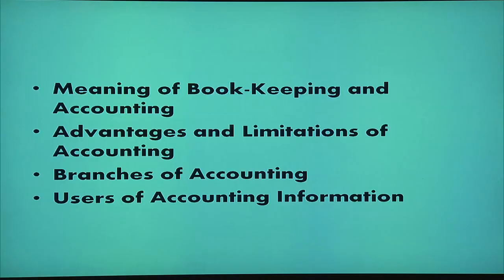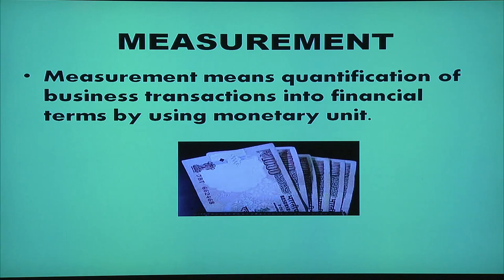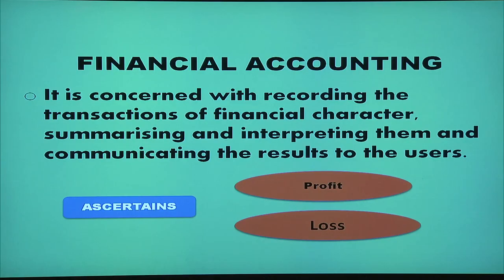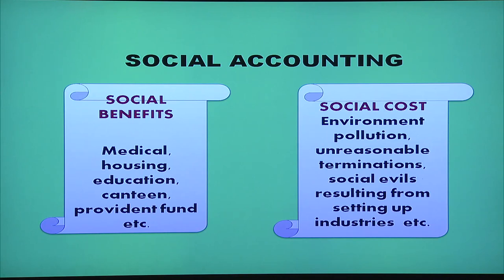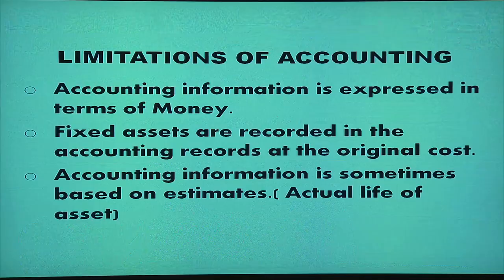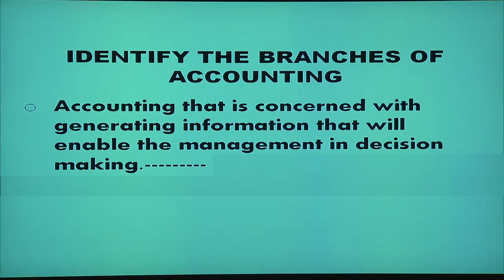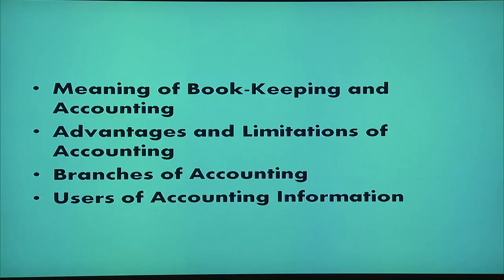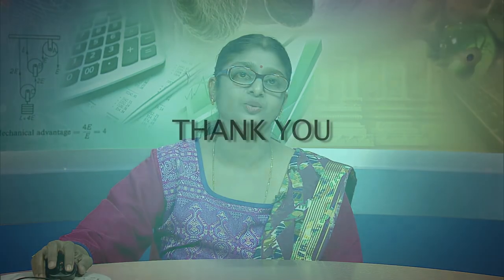Lesson 1 Part 1 Accounting - An Introduction